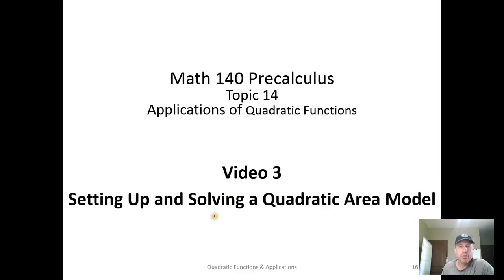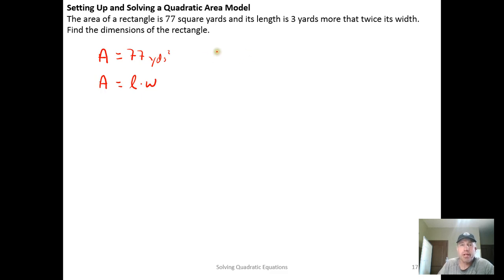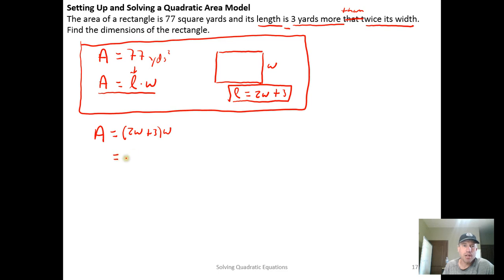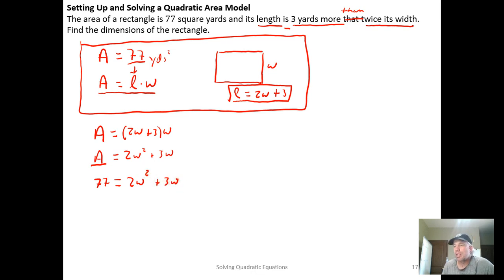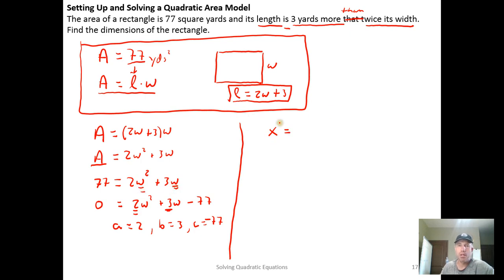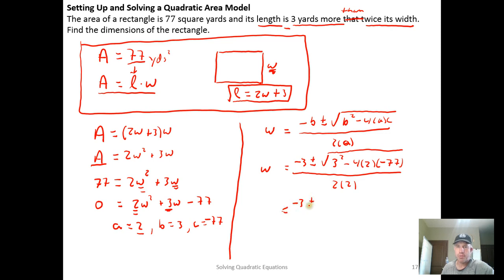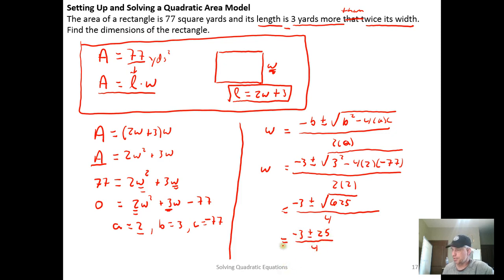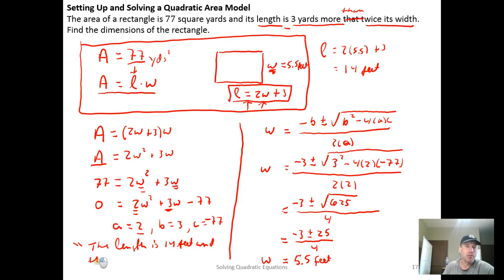Setting Up and Solving a Quadratic Area Model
In this video we set up and solve a quadratic area model.